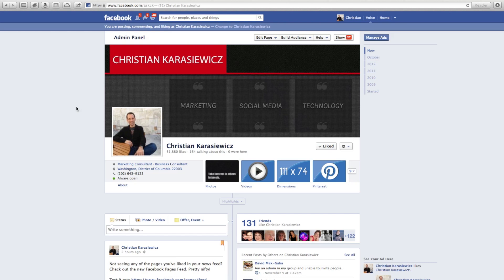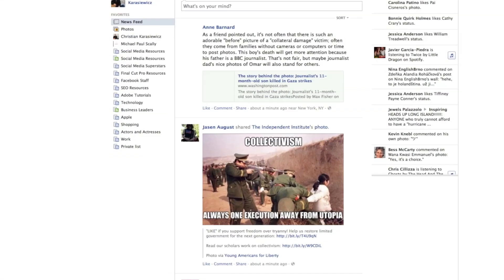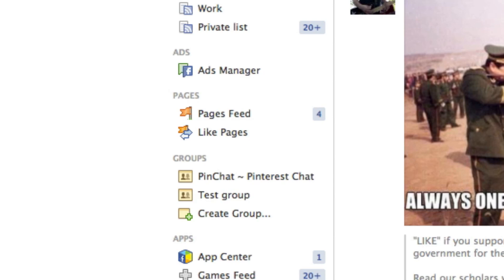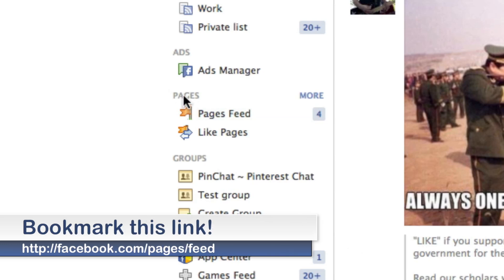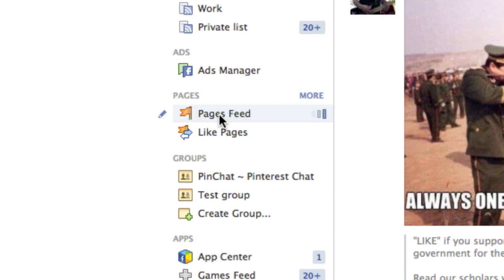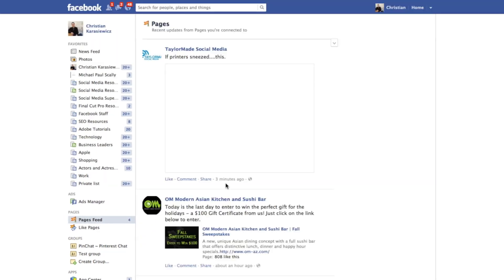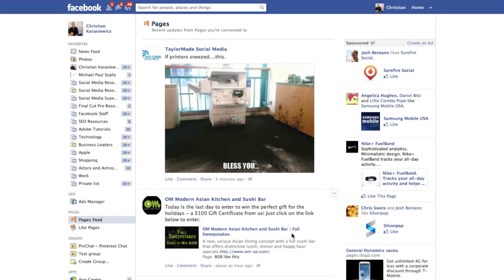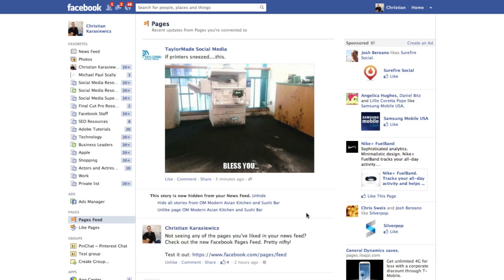How to use Facebook Pages Feed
Facebook recently rolled out a new feature to users called Facebook Pages Feed.  Facebook Pages Feed lets you view a separate news feed of all the Facebook Pages that you have liked.

This video shows you how to use Facebook Page Feeds to view the Facebook Pages that you have liked in a separate news feed.